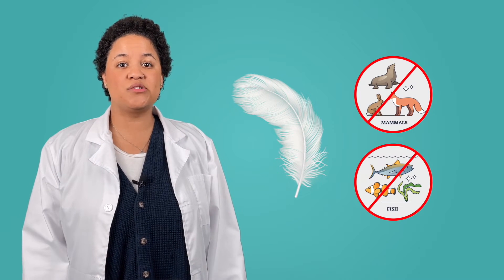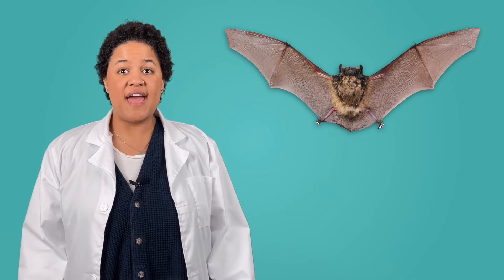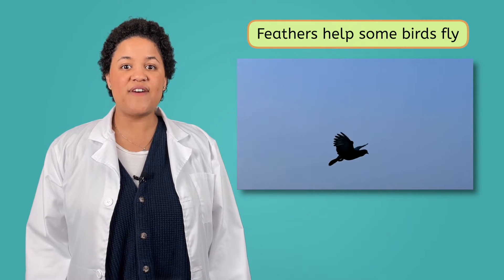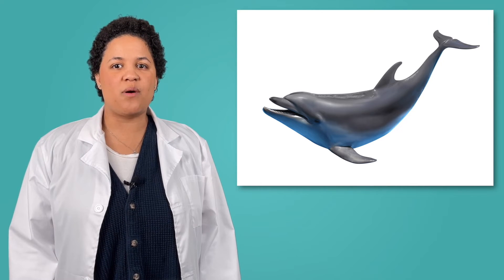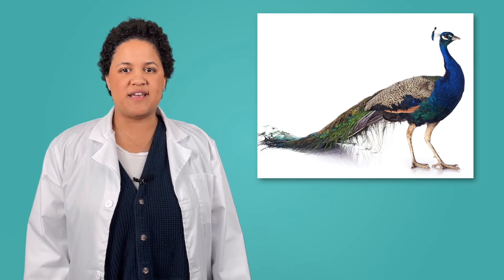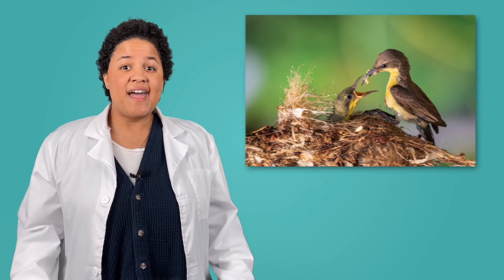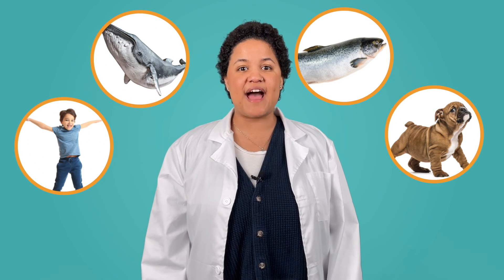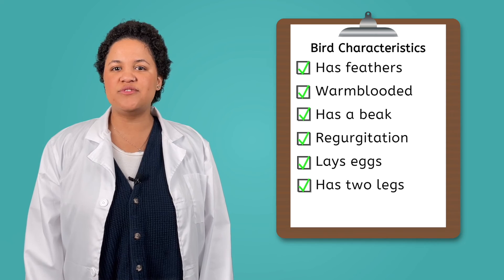Why Do Some Animals Have Feathers? - What Makes a Bird a Bird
What makes birds different from other animals? In this science lesson for 1st-graders, students will learn the key characteristics of birds, including why they have feathers. This lesson is from Miacademy’s Science All Around Me course.